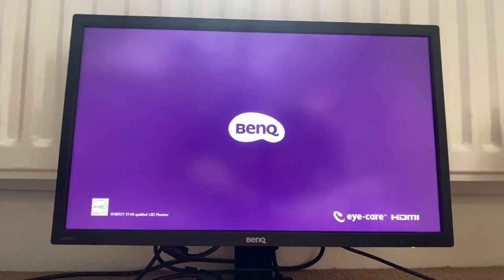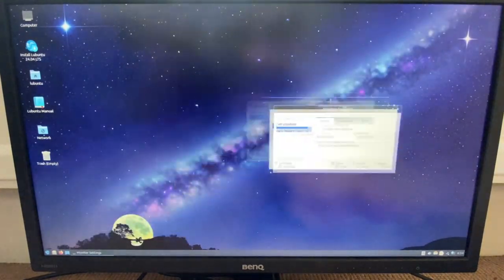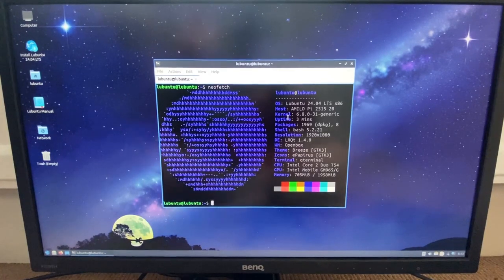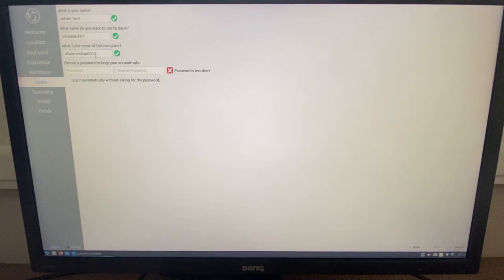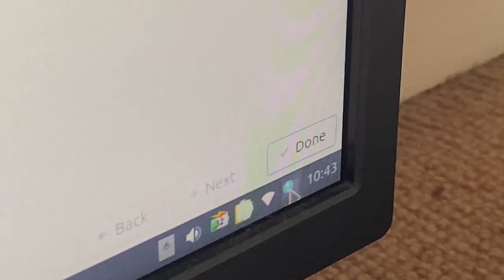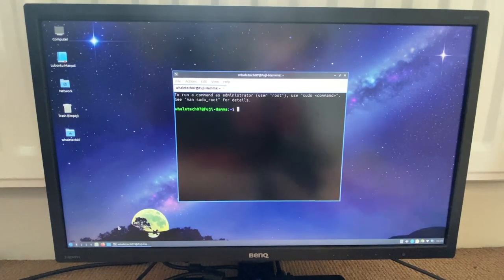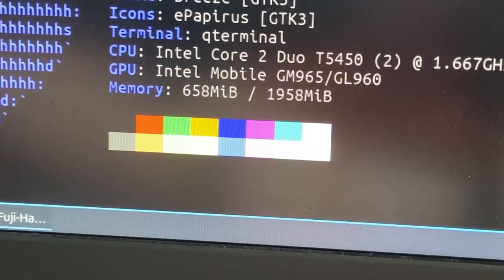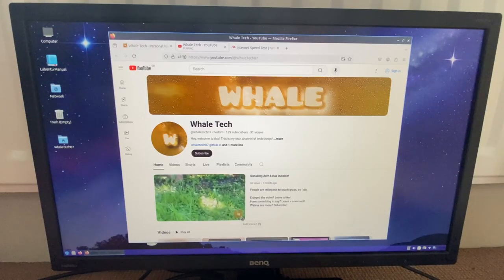Installing Lubuntu on a 2008 Notebook!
This performed better than I expected.